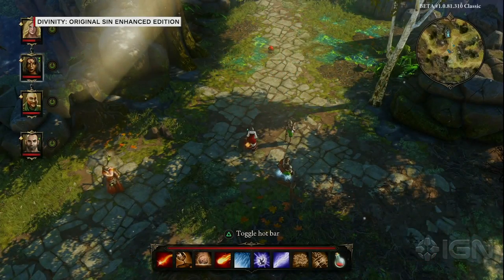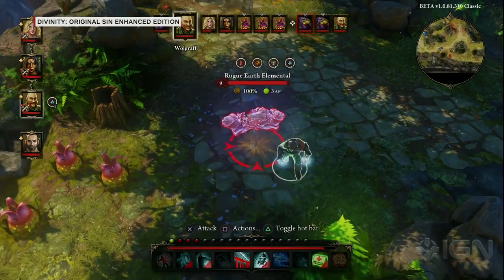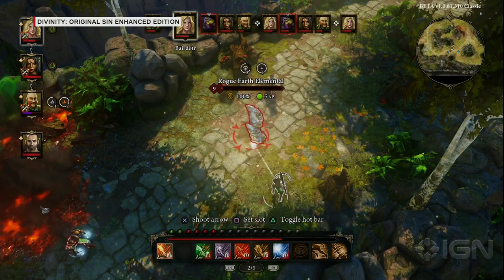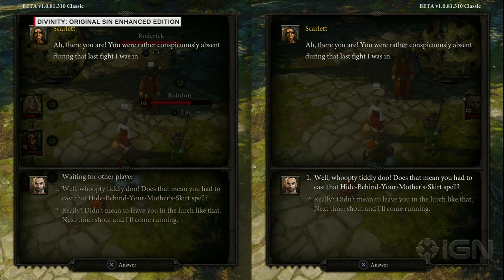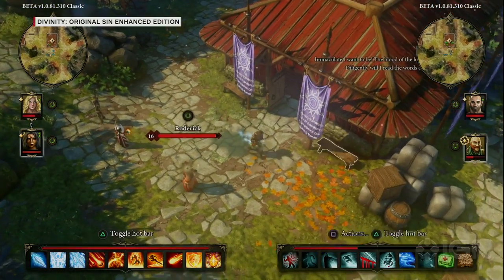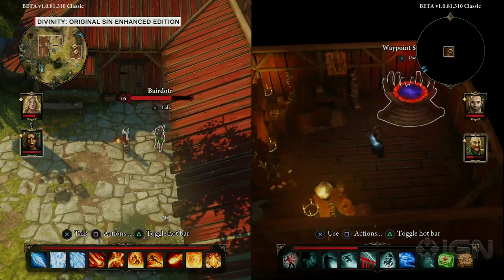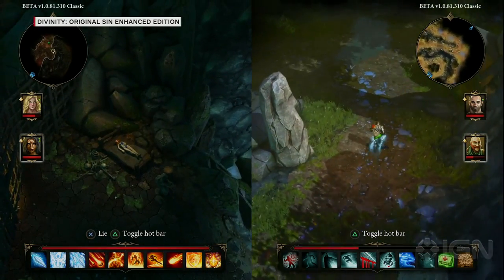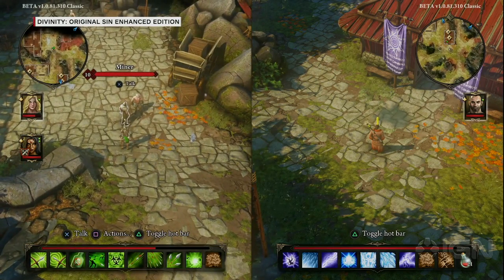Divinity Original Sin Gameplay Demo - IGN Live: E3 2015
Check out this new gameplay of two player couch coop in Divinity Original Sin.